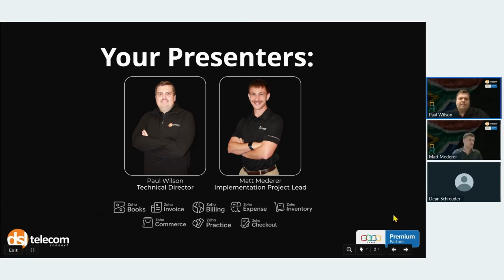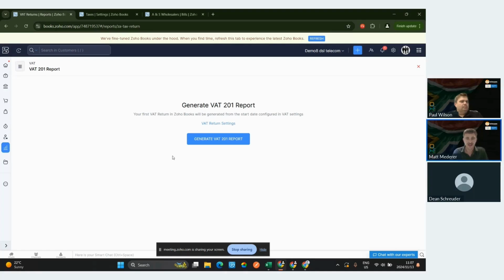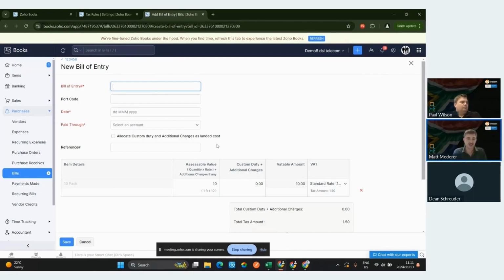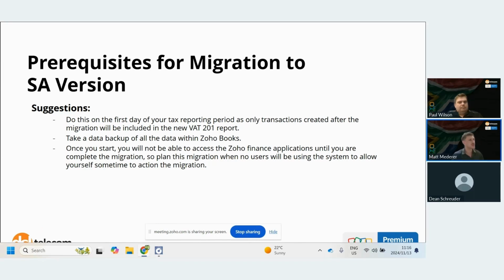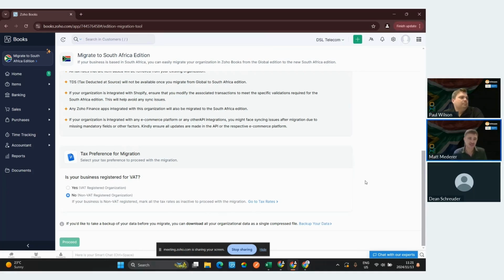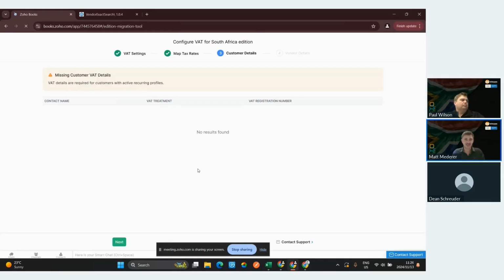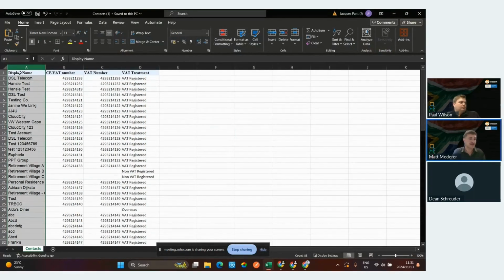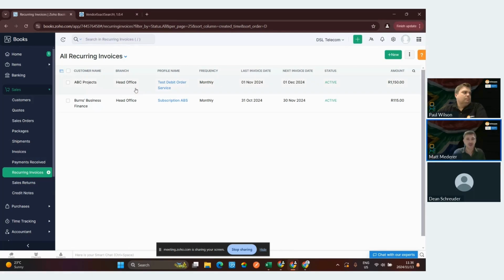DSL Telecom Webinar: Zoho Books SA Edition - How to Migrate with Confidence | Zoho Premium Partner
In this webinar hosted by DSL Telecom, a Zoho Premium Partner, we take an in-depth look at Zoho Books SA Edition and guide you through the migration process.

Topics covered include:
Key features of Zoho Books SA Edition tailored for South African businesses
A step-by-step migration guide
Common questions and answers about VAT compliance and more

If you're looking to migrate to Zoho Books SA Edition, this webinar is packed with expert insights, tips, and best practices to help you get the most out of Zoho Books for your business.